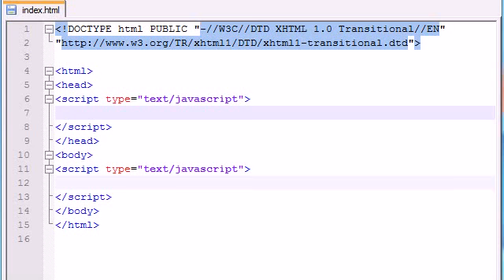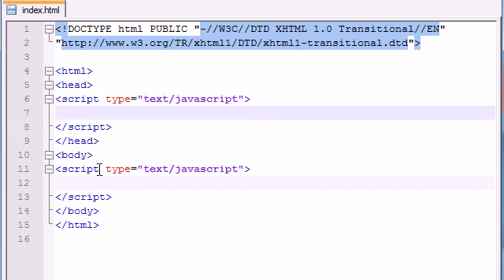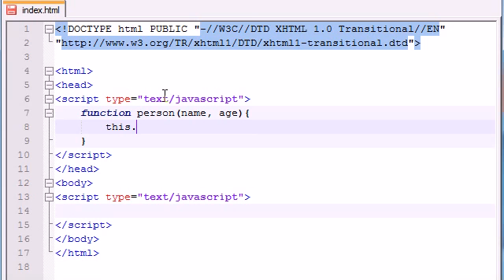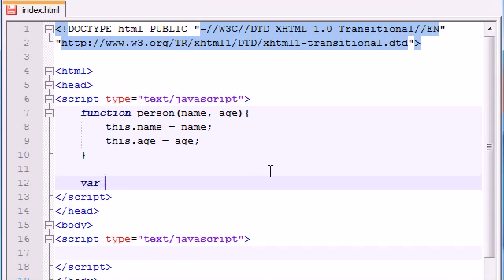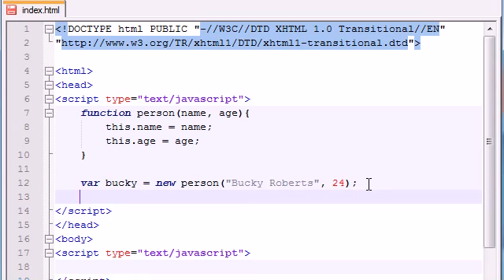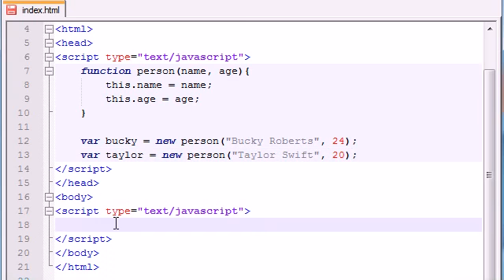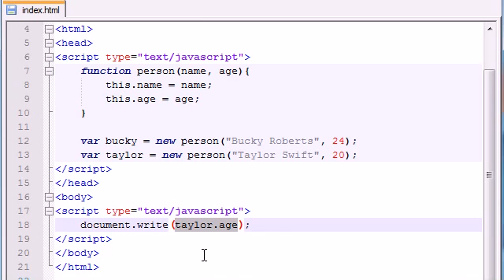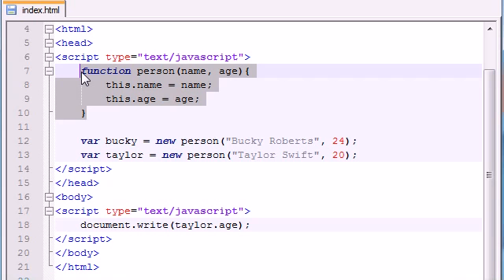Beginner JavaScript Tutorial – 25 – Creating Our Own Objects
basics,full,java,script,new ,video,learning,variable,coding,data,types,computer,science,programming,
online,course,begginer,learning,easy,tutorile,class,teaching,skills,2016,2017,2015,2014,teachingpoint,point,
complete,language,